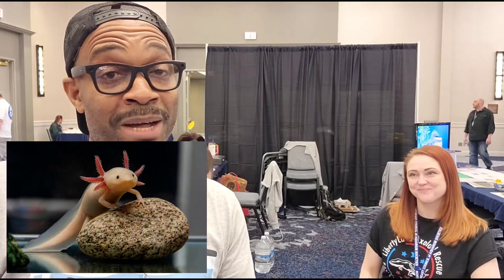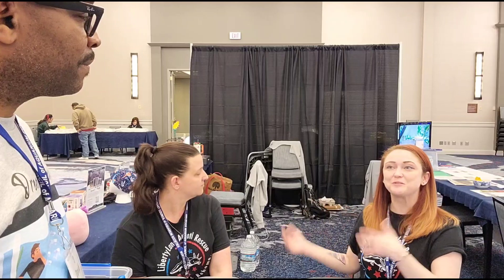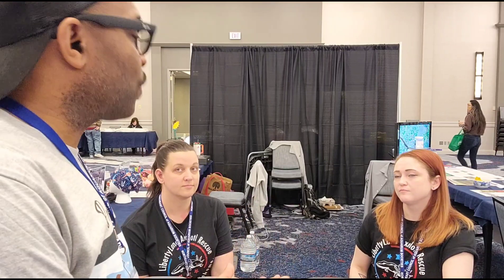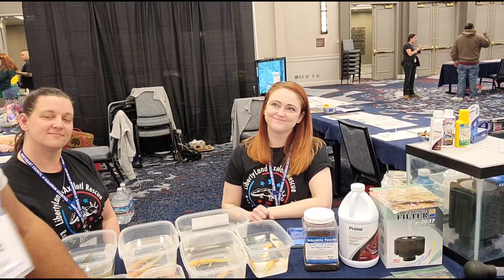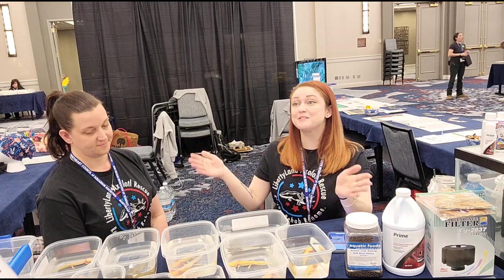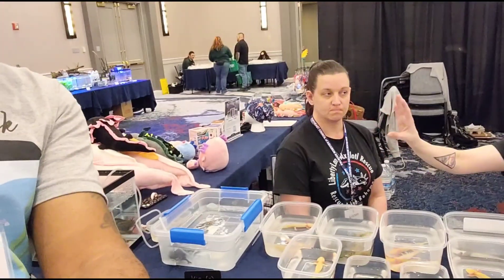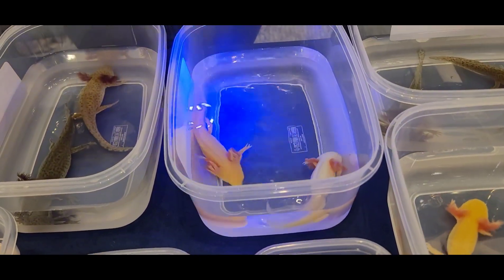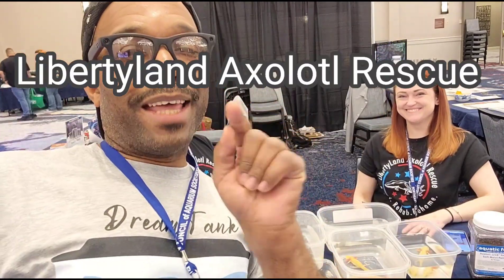Axolotl Care Tips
let's talk about the mysterious Mexican Walking Fish. The Axolotl has special requirements